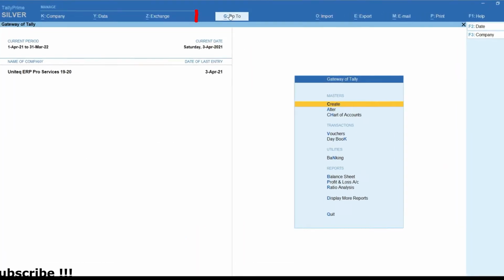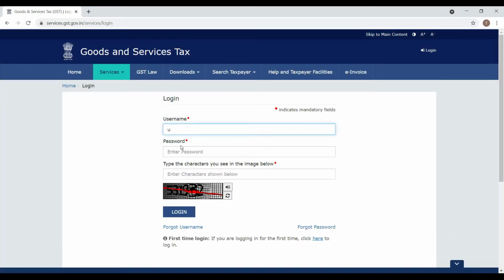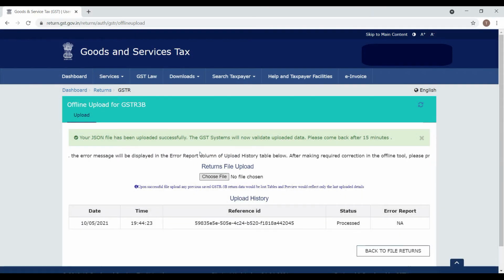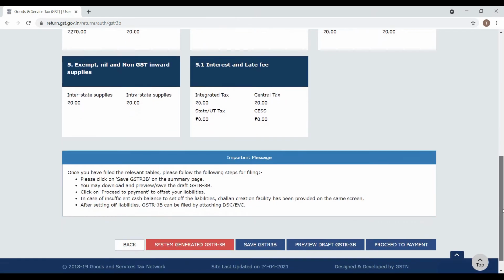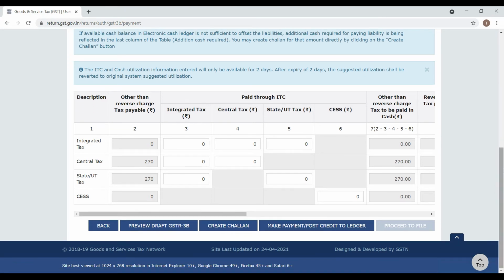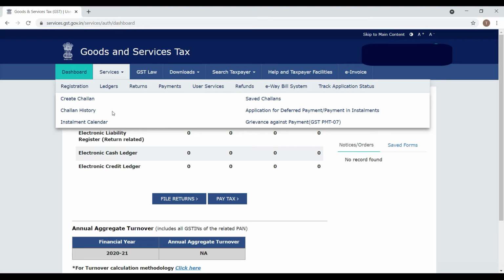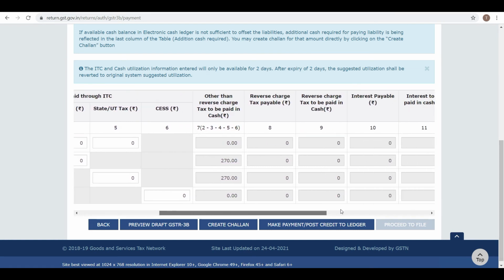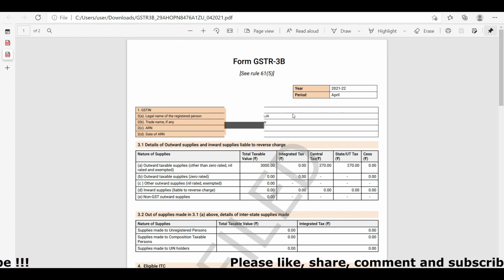How to File GSTR3B from Tally Prime | GSTR3B Monthly Return Filing Procedures in Detail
In this session you will know How to file GSTR3B from Tally Prime in detail. GSTR3B monthly return filing.

2)How to change GST filing QRMP Scheme to Monthly Return | QRMP to Monthly GST Return Filing

4) GSTR 3B Nil Return Filing through SMS | How to file the GSTR 3B Nil Return on mobile | Live Filing